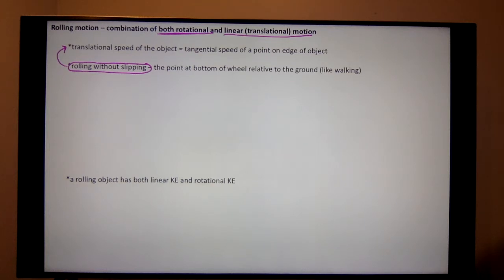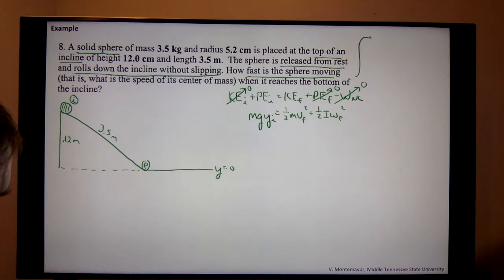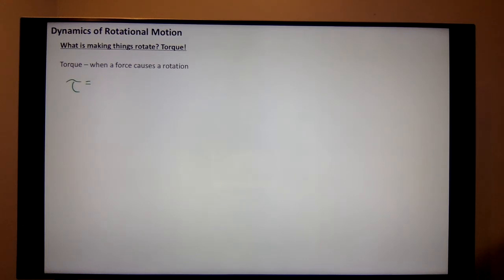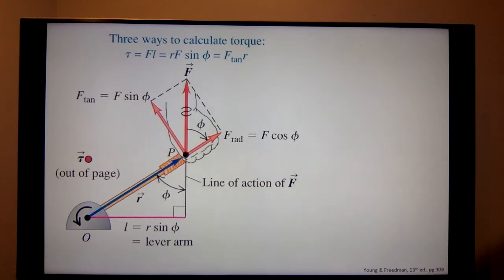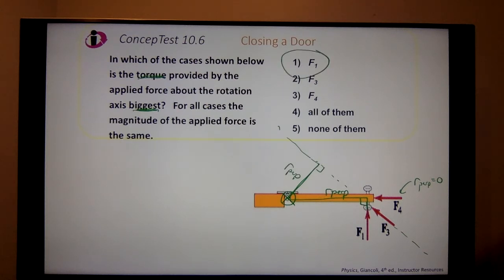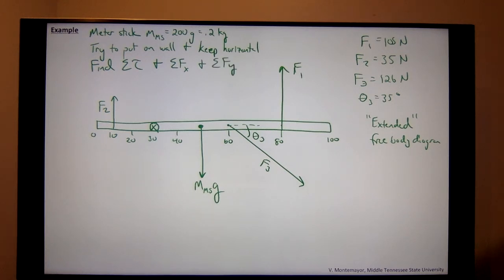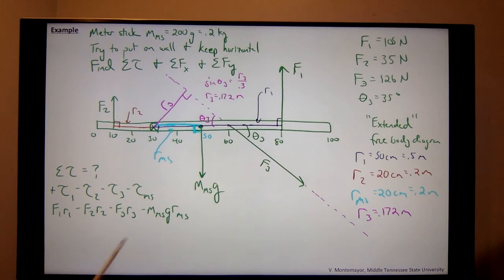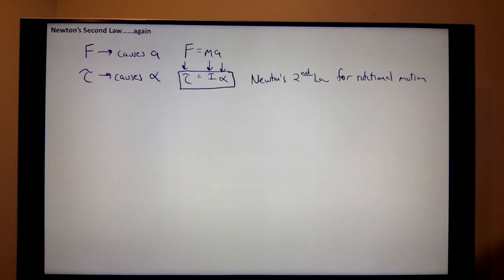PHYS 220 lecture - 12-7-2018